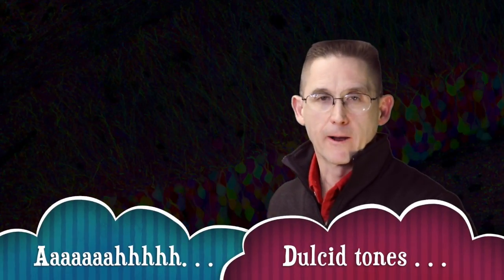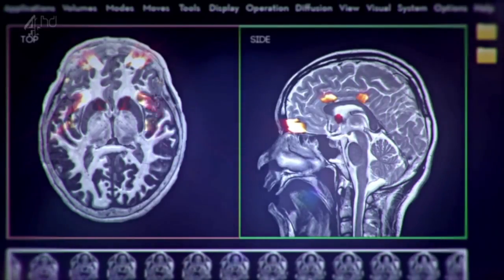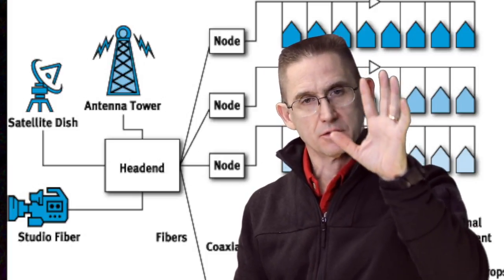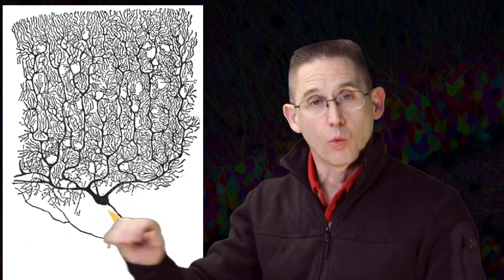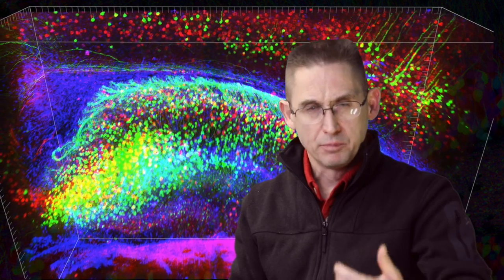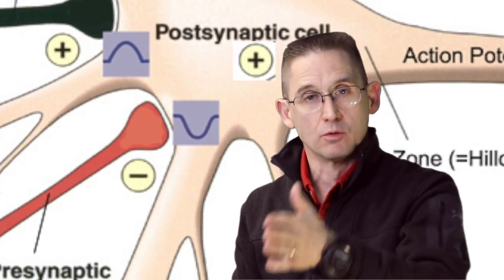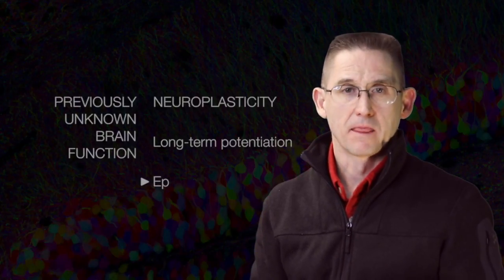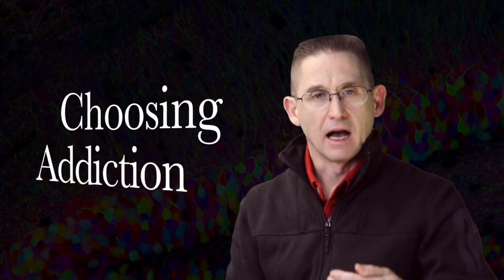MTM Substance Abuse Session 3B Part I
This video is about MTM Substance Abuse Session 3B